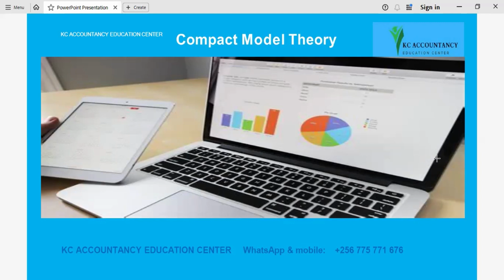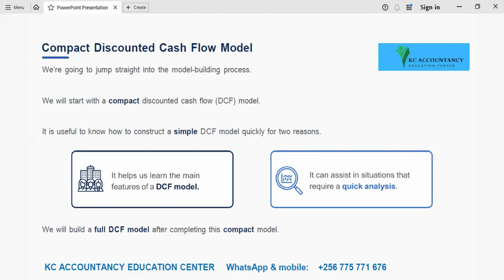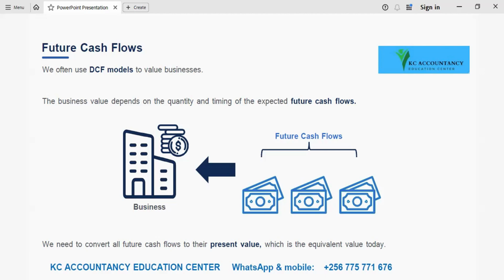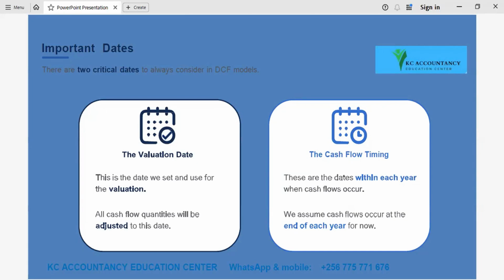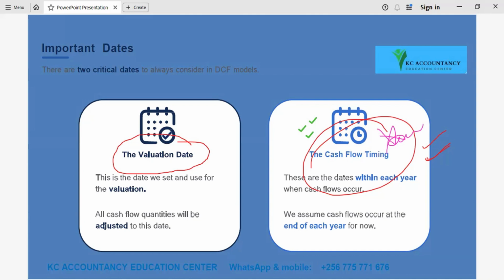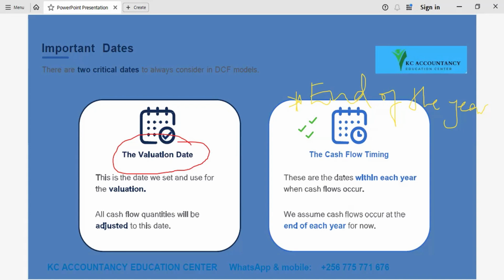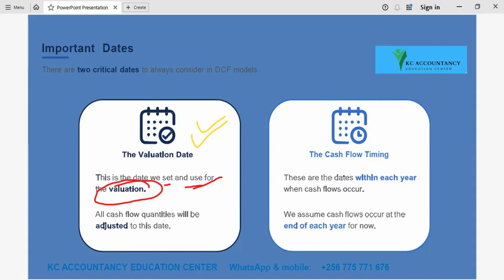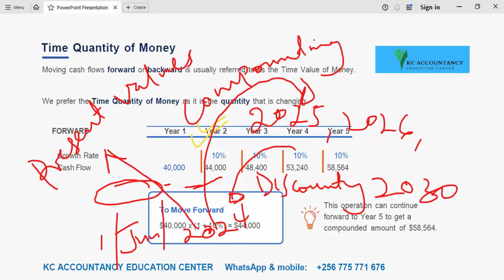#002 IMPORTANT DATES TO CONSIDER BEFORE BUILDING A DCF MODEL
This is video 3 about IMPORTANT DATES for CHAPTER 1; DCF MODEL THEORY. There are two critical dates to always consider in DCF models which are the valuation date and the cashflow timing.